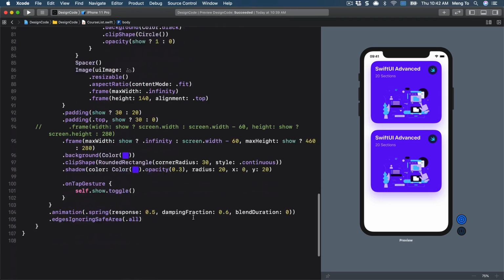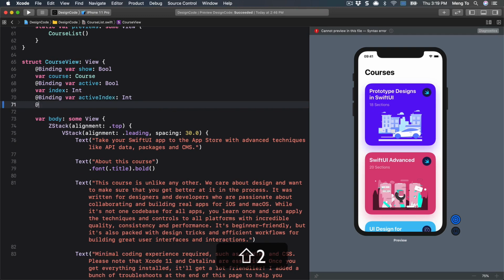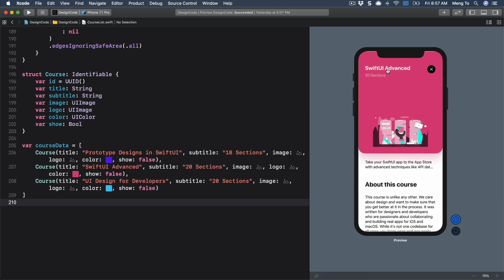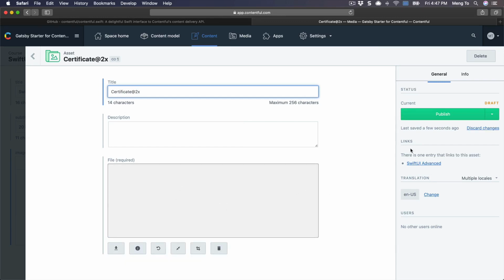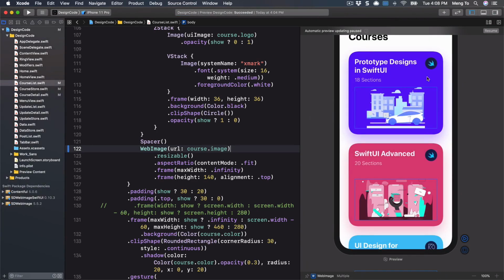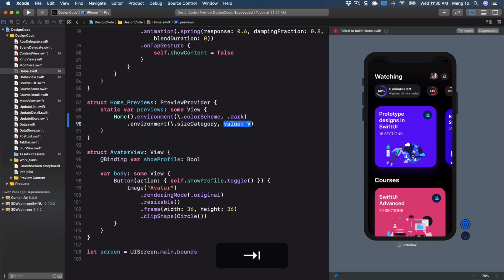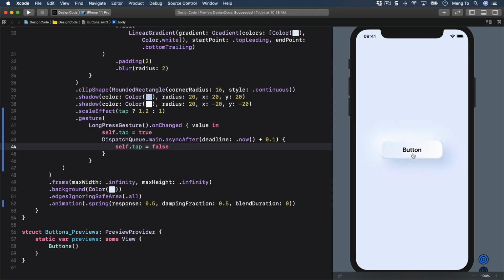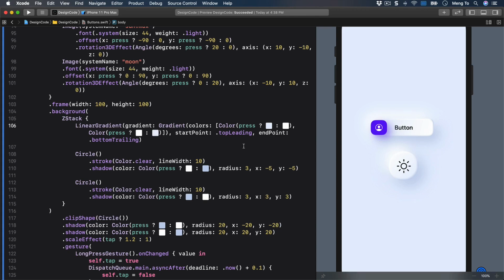Build an app with SwiftUI13 p3